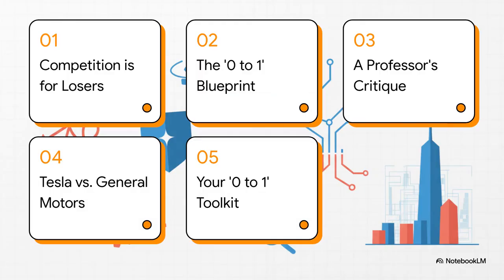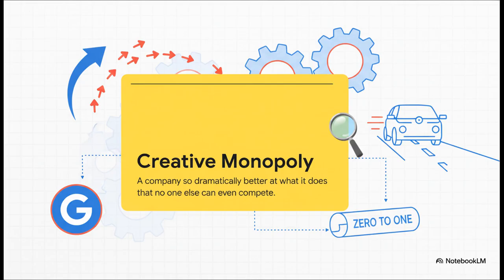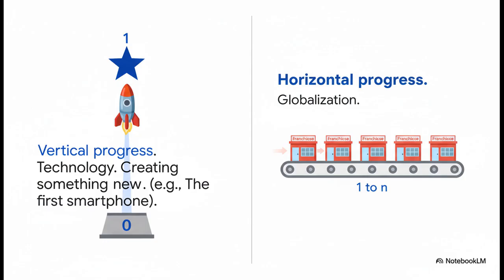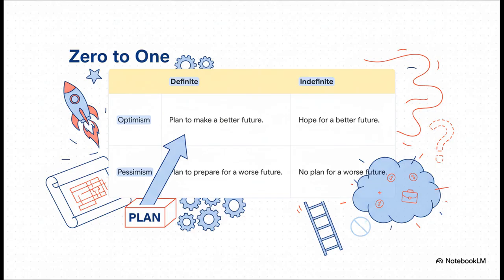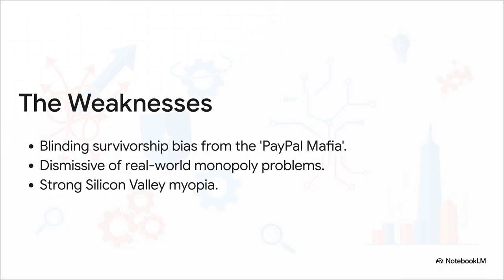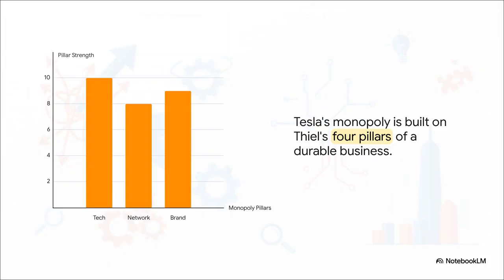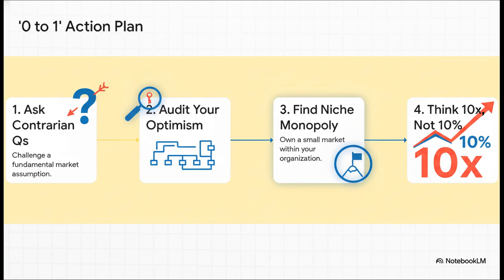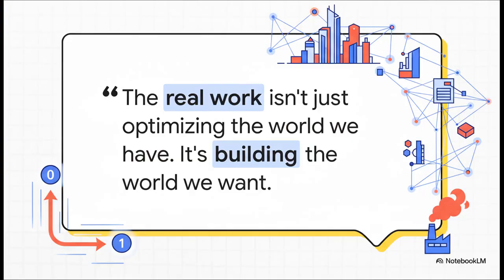Zero to One: How Tesla Proved Competition is for Losers (Book Review)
Most business books teach you how to compete. They're about optimization, efficiency, and running faster in a crowded race. This book review analyses Peter Thiel's provocative manifesto, "Zero to One."

This isn't your typical book review. We're challenging the core idea of 'perfect competition' that you learned in Econ 101. You'll learn why the only path to durable value is to stop competing and start building a creative monopoly.

We'll cover why this book is a must-read for any MBA, entrepreneur, or executive.

In this analysis, you will learn:
The crucial difference between "Zero to One" (creation) and "One to n" (copying).
Thiel's "Contrarian Question" that defines every great business.
The 4 characteristics of every durable monopoly (and how to build them).
Definite vs. Indefinite Optimism: The cultural mindset that separates true innovation from incrementalism.
Why Tesla is the perfect "Zero to One" company.
How General Motors' (pre-bailout) collapse was a classic "One to n" failure.

This is the lesson on innovation you wish you got in business school.

Book: Zero to One: Notes on Startups, or How to Build the Future Author: Peter Thiel

JOIN THE DISCUSSION: What is a "secret" in your own industry, hiding in plain sight, that everyone else has been trained to ignore?

We publish "book reviews" like this every Sunday.